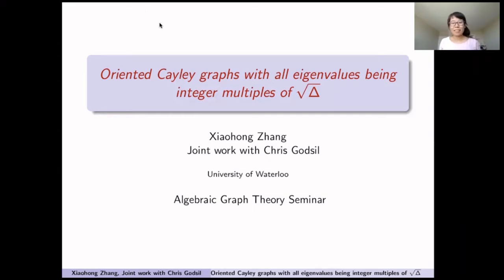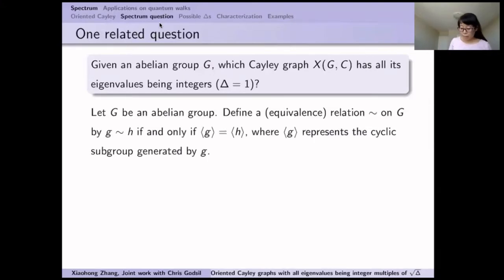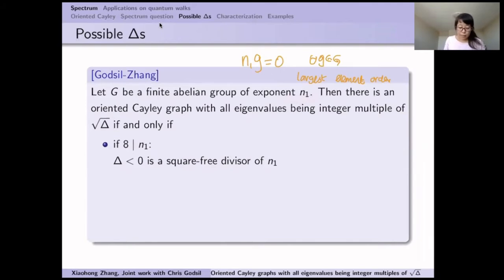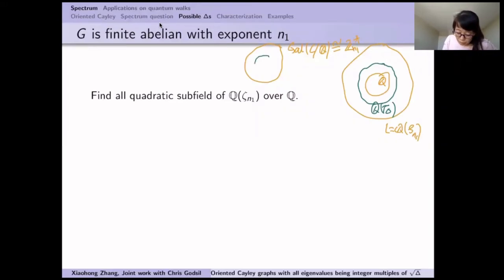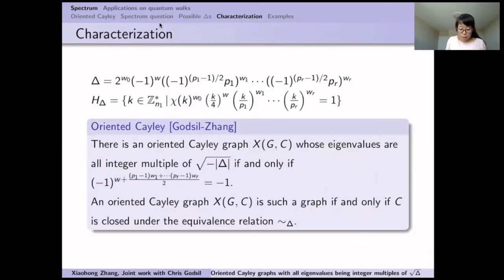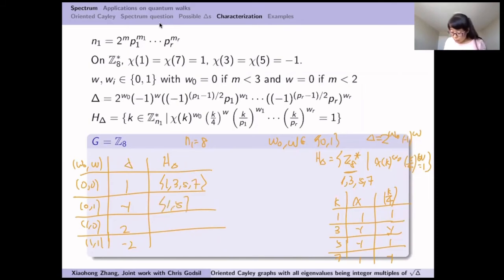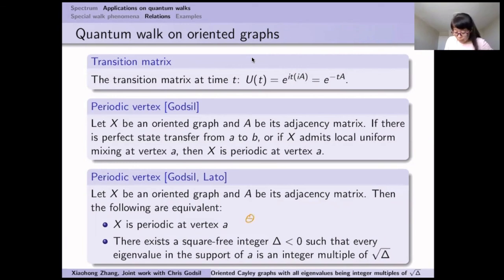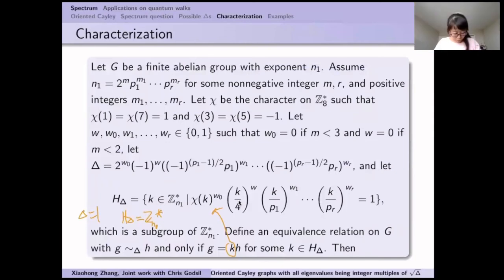AGT: Oriented Cayley Graphs with all eigenvalues being integer multiples of √Δ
Talk by Xiaohong Zhang.

Let G be a finite abelian group. An oriented Cayley graph on G is a Cayley digraph X(G,C) such that C intersect (-C) is empty. Consider the (0,1,-1) skew-symmetric adjacency matrix of an oriented Cayley graph X=X(G,C). We give a characterization of when all the eigenvalues of X are integer multiples of √Δ for some square-free negative integer Δ. This also characterizes oriented Cayley graphs on which the continuous quantum walks are periodic,
a necessary condition for the walk to admit uniform mixing and perfect state transfer.